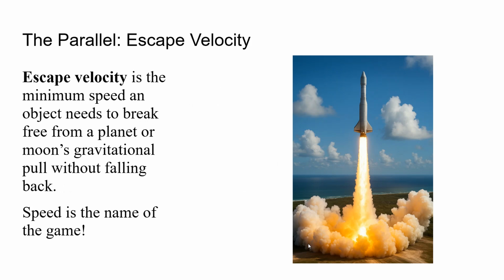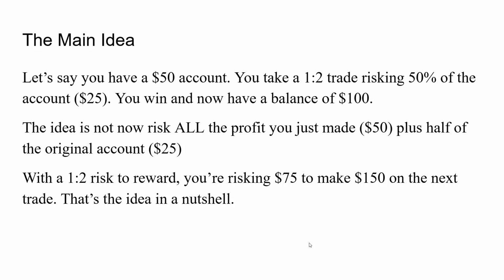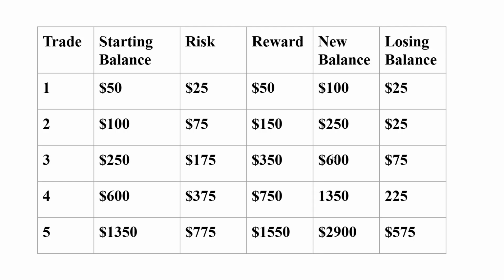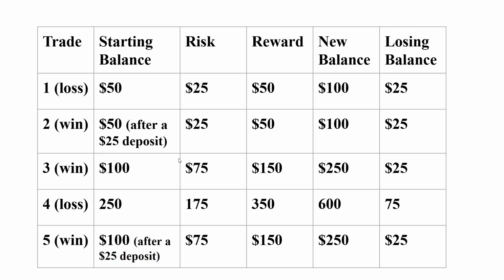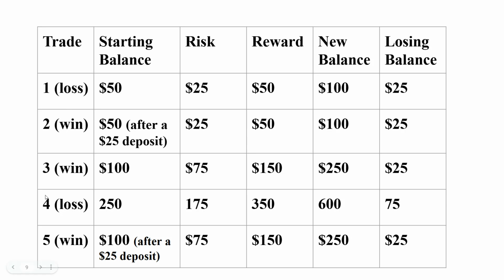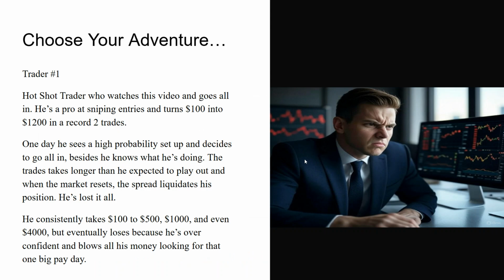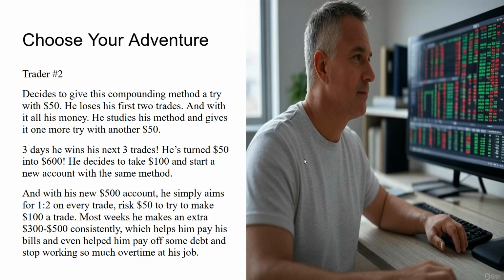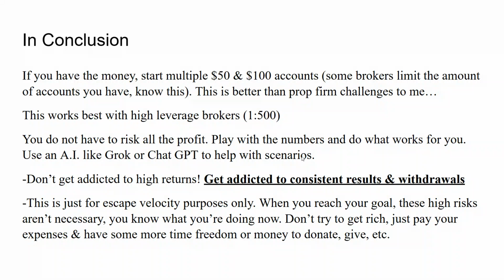The Fastest Way to Grow Small Trading Accounts